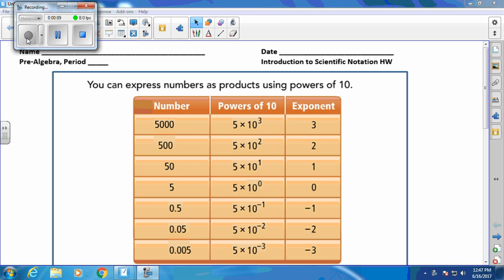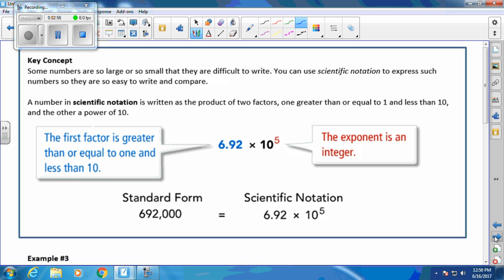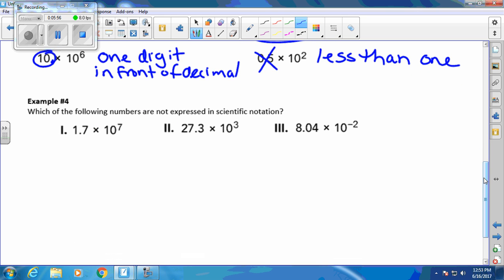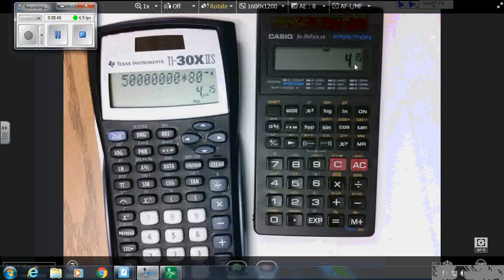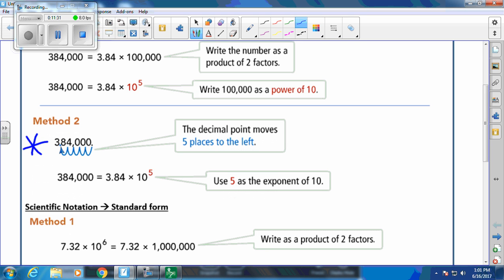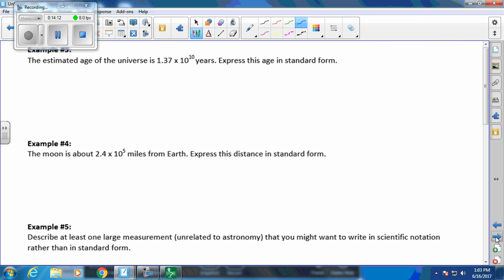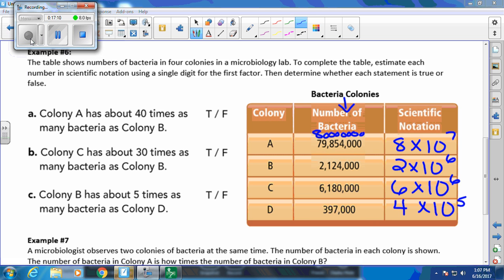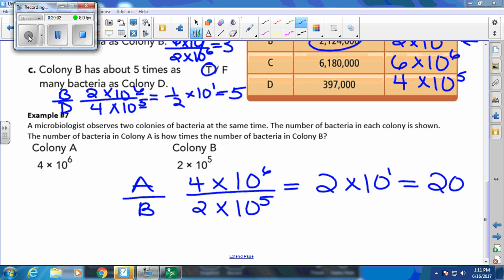Notes - Using Sci Not to describe large quantities